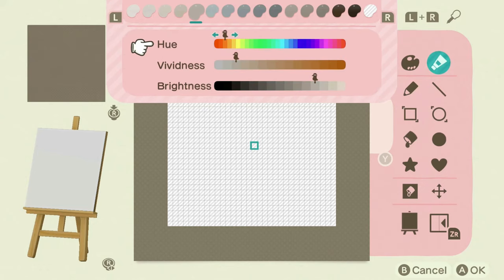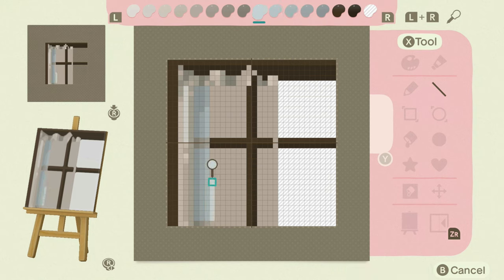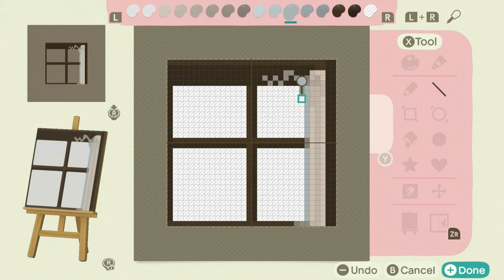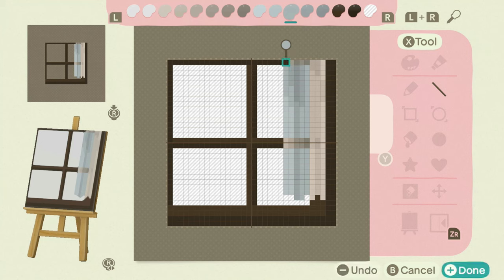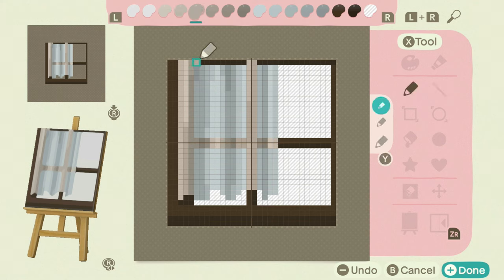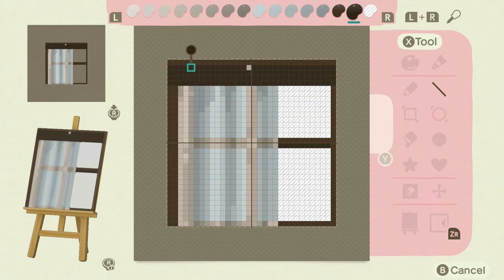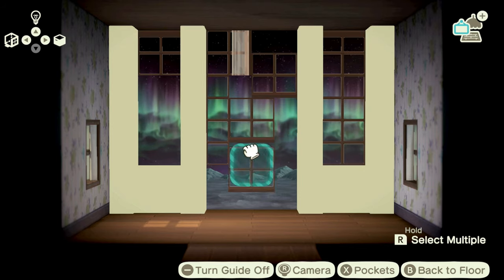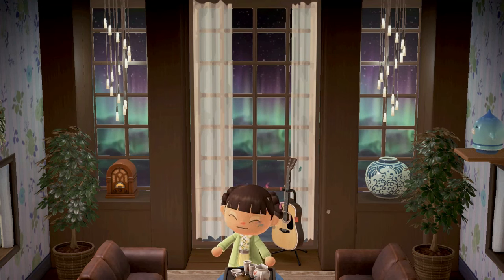You Can Make This Beautiful Window Custom Code in ACNH!!!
To access the pixel graphs and color pallet you can download this document

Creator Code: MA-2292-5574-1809